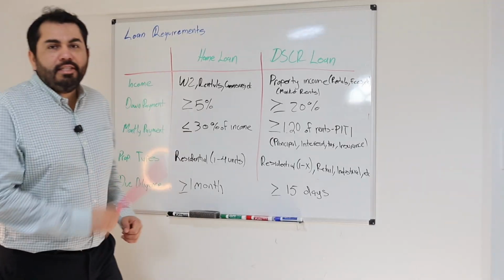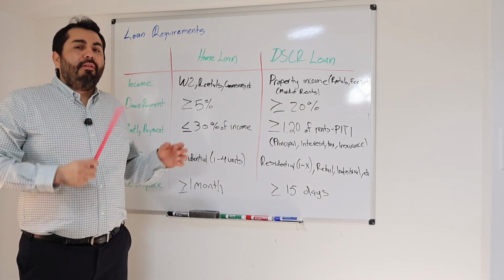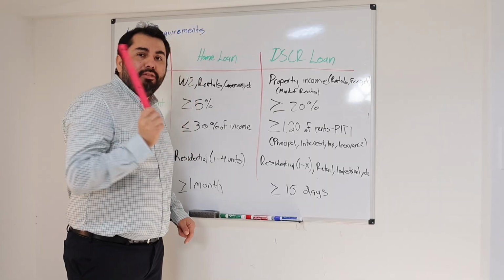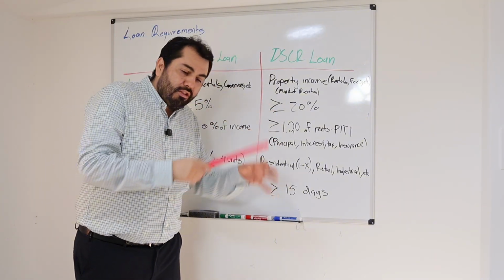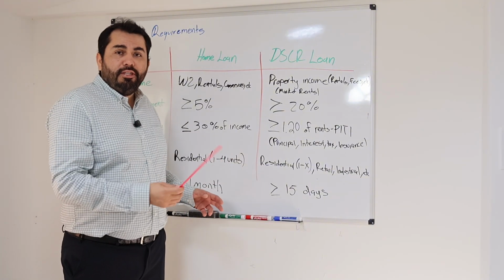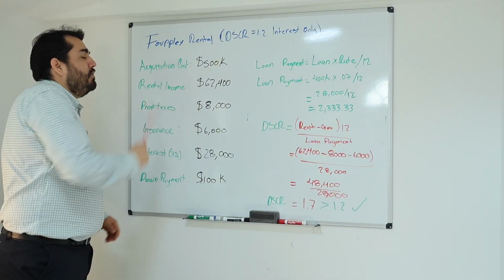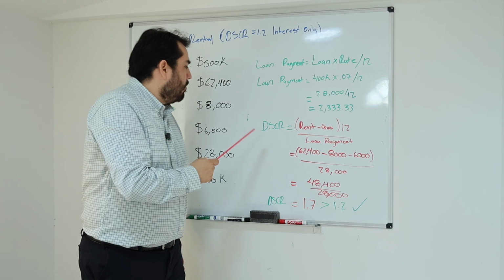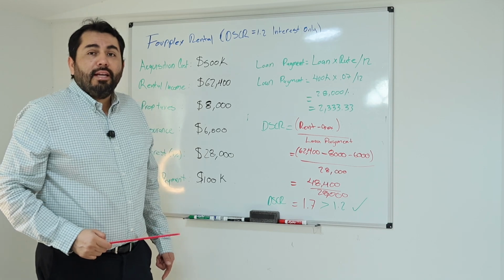The bank lent me for this house without having a job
DSCR Loan: The Investor's Secret to Buying Property #5 and Beyond | No W2 Income Required
The DSCR (Debt Service Coverage Ratio) Loan is the game-changer every real estate investor needs to understand, especially when they hit the 4-property limit imposed by conventional banks.
🔑 What is the DSCR Loan?
This type of loan doesn't qualify you based on your personal W2 income, salary, or wages. Instead, it qualifies the property itself. The bank looks at the property's expected rental income (Market Rents) to ensure it can cover its own monthly debt (Principal, Interest, Taxes, Insurance).
✅ Key DSCR Requirements (The Investor's Advantage):
• Income Qualification: The bank uses the Property's Income (Market Rents)—not your personal income. This means you can keep scaling your portfolio even if your W2 maxes out.
• Coverage Ratio: The loan requires a DSCR of ≥ 1.20 of the rents, proving the property generates 20% more than its monthly debt obligations.
• Down Payment: Typically requires a minimum of 20% down.
• Property Types: Covers Residential (1–4 units, including investment properties), Retail, and Industrial.
• Due Diligence: The process is typically much faster, often requiring only 15 days.

Start investing in USA🗽Commercial Real Estate from $20,000 💰🏠🏭
Looking to buy or rent a Warehouse or Office in the US? 🏭🏢

OR

Give me a call to discuss your next deal ✨📞